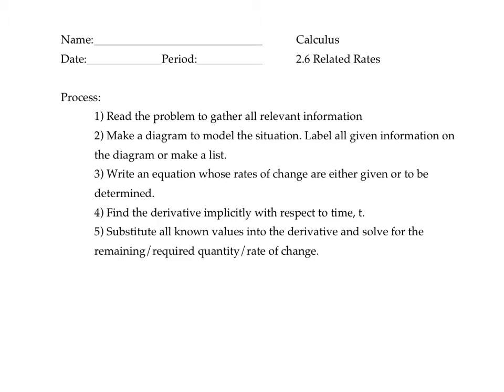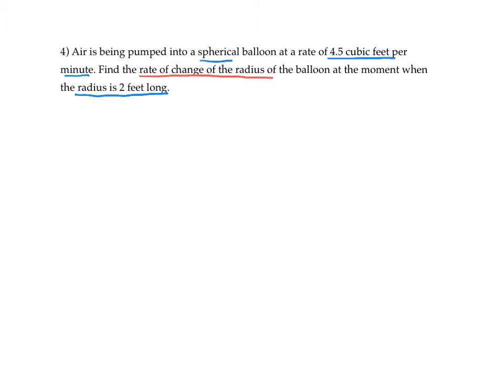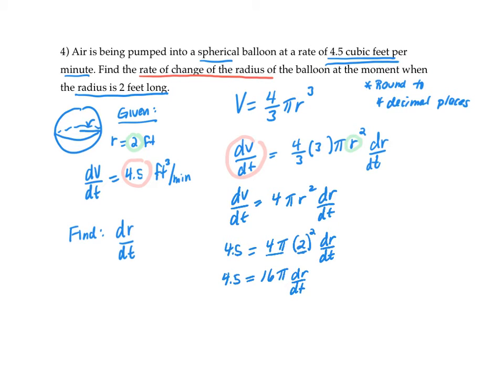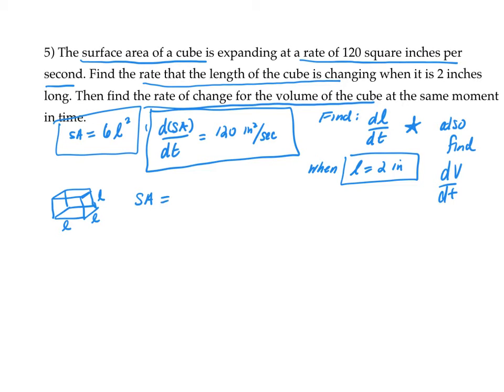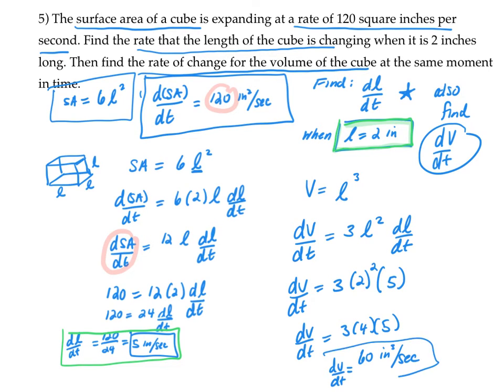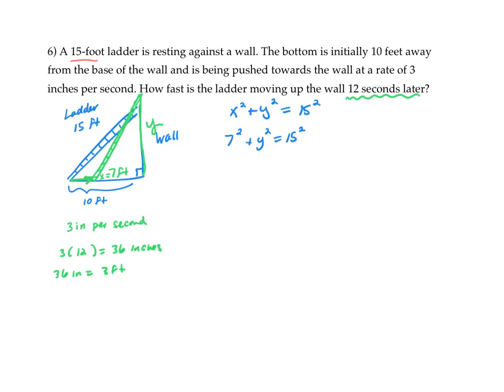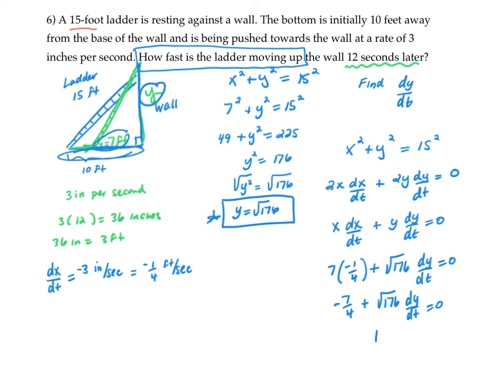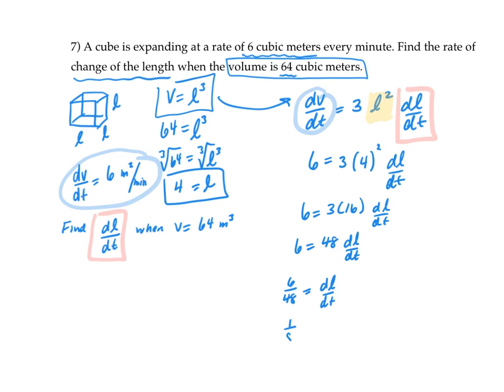Calculus 2 6 Related Rates Day 1 slides